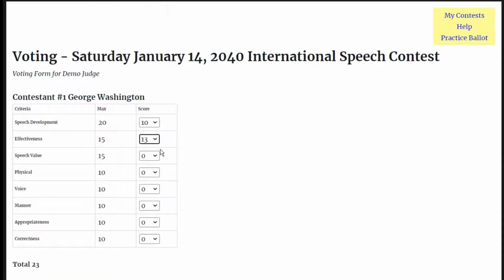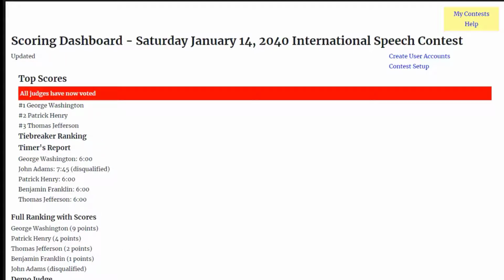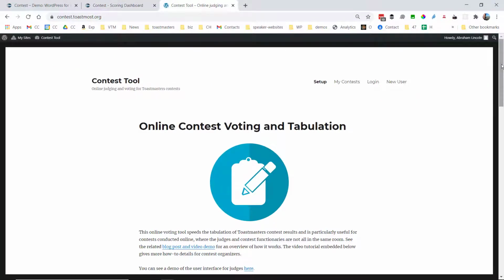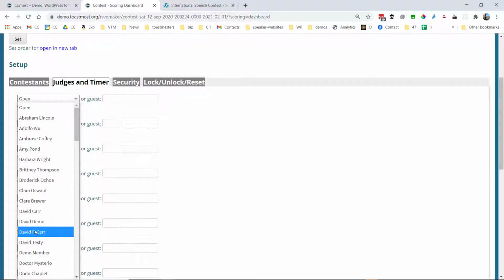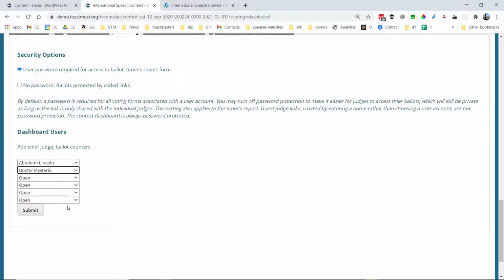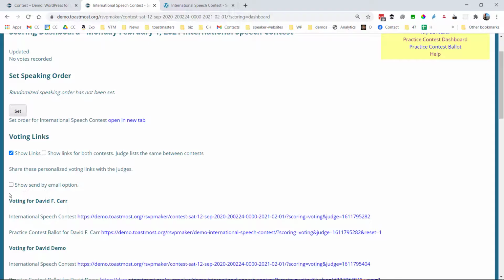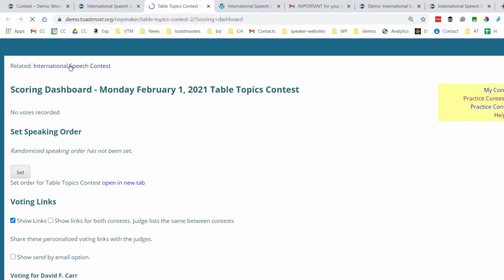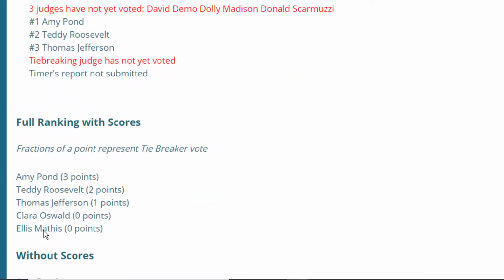Toastmasters Digital Contest Ballots and Vote Counting (2021 Update)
Here's an overview of the digital tools for Toastmasters contests available or as part of the WordPress for Toastmasters project.